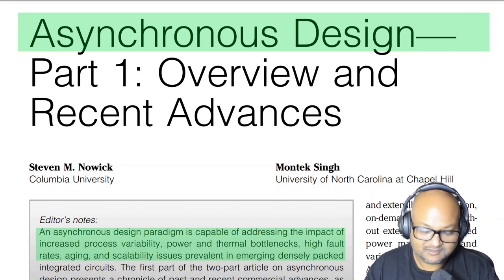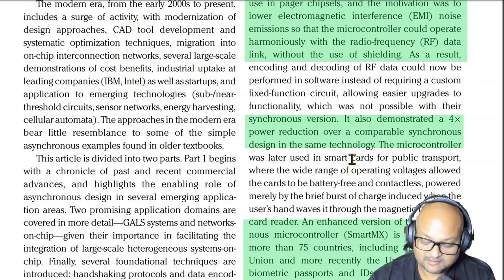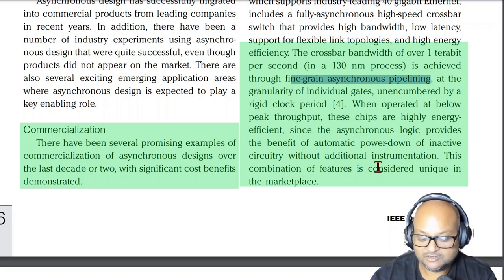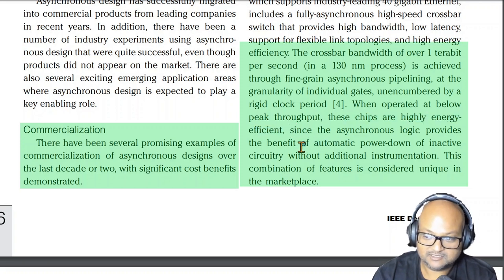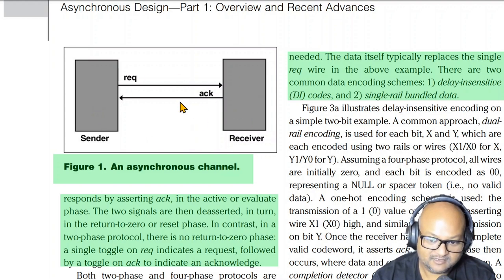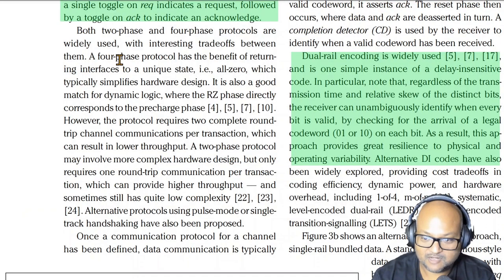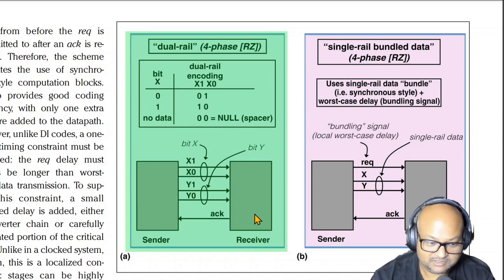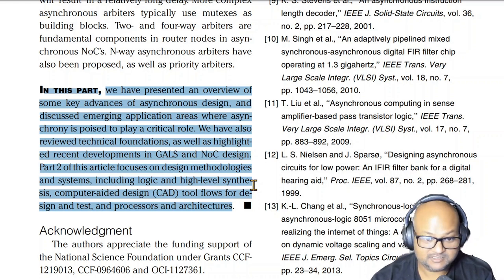Read a paper: CPUs without Clocks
S. M. Nowick and M. Singh, "Asynchronous Design—Part 1: Overview and Recent Advances," in IEEE Design & Test, vol. 32, no. 3, pp. 5-18, June 2015, doi: 10.1109/MDAT.2015.2413759.